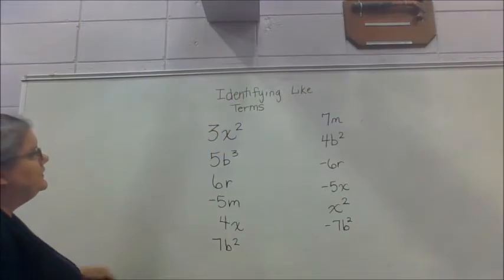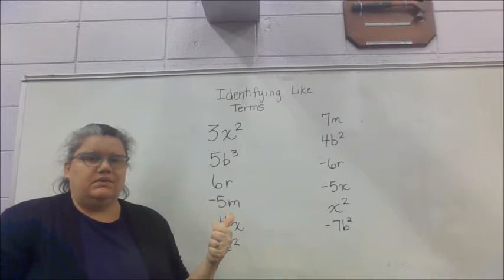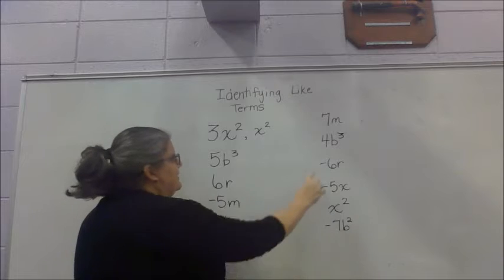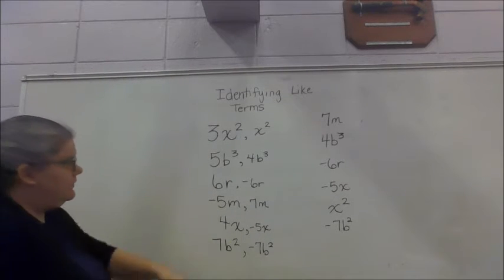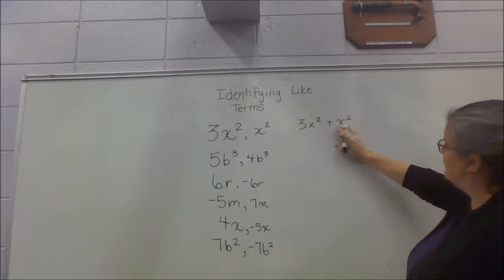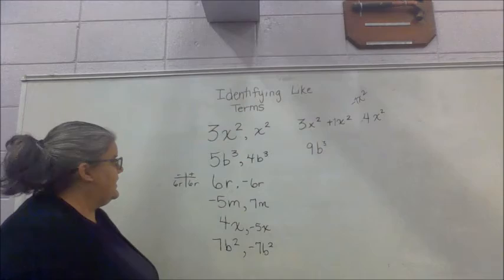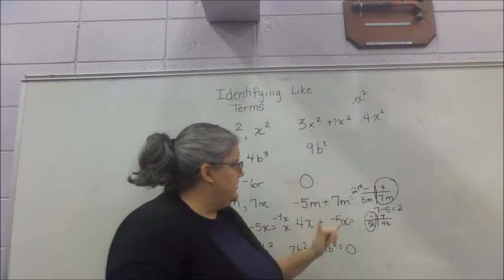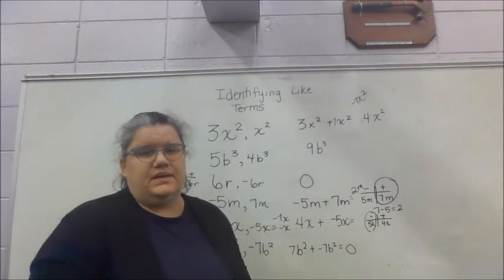Identifying Like Terms